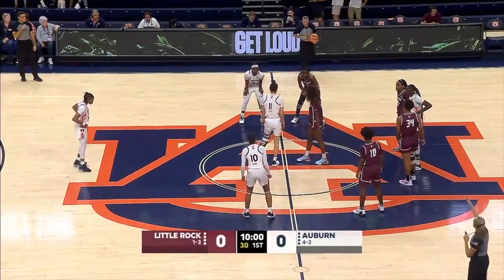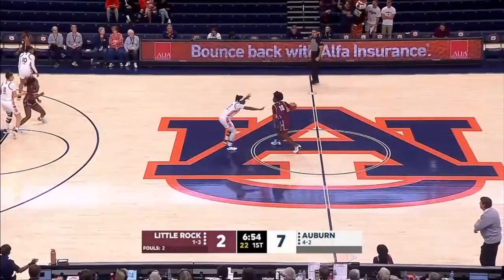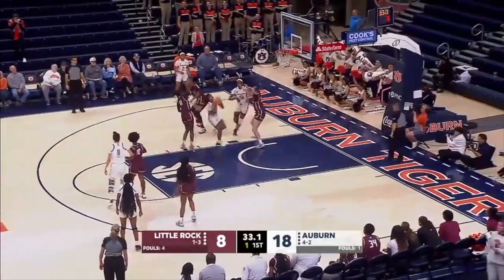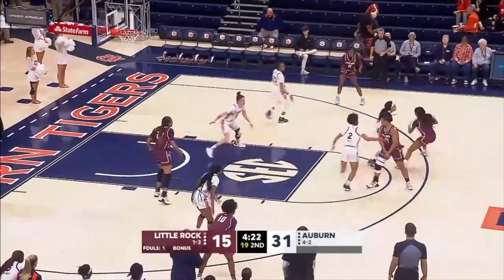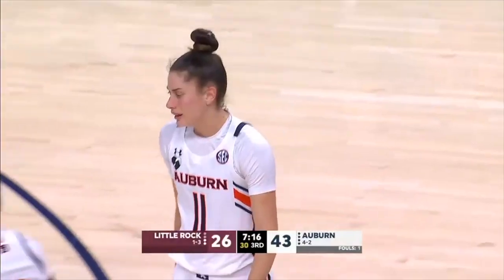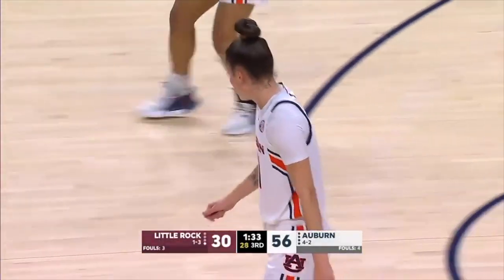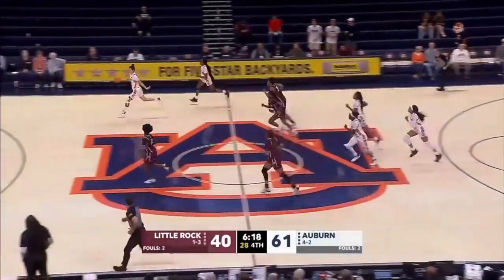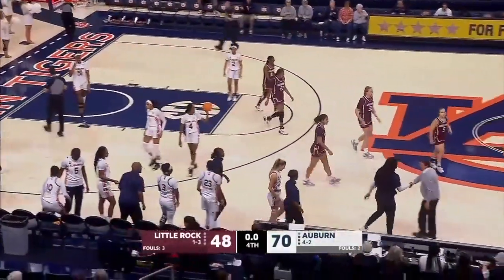Auburn vs Little Rock | NCAA Women's Basketball | 11.30.22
AUBURN, Ala. -  Auburn associate head coach Damitria Buchanan remains unbeaten in her head coaching career.

Pinch-hitting for Auburn head coach Johnnie Harris, who was ill, Buchanan led the Tigers to victory for the second time this season with a 70-48 win vs. Little Rock Wednesday afternoon at Neville Arena.

"You don't want to lose when you're in a position that you're not used to being in," said Buchanan, who also filled in for Harris in Auburn's 71-62 win over South Alabama on Nov. 10. "Finding out last minute that pressure falls on your shoulder. Didn't want to let our girls down, didn't want to let our fans down."

Veterans Honesty Scott-Grayson and Romi Levy led the way, combining for 38 points. Scott-Grayson led Auburn with 20 points on 8-of-11 shooting while Levy scored 18 points and grabbed a game-high 13 rebounds, notching her second career double-double.
"I tried to come out today and be here for my team and Coach J, so I just gave it all," said Levy, a redshirt sophomore who made her first start of the season and played a team-high 31 minutes. "Once I crash the boards, all the other stuff is going to come. I will always bring my best. I had fun starting, I'll have fun coming off the bench. It doesn't matter to me."

Two early 3-pointers by Scott-Grayson gave Auburn a 12-4 lead midway through the first quarter.

"Having confidence in my shot and trusting that my teammates could find me," said Scott-Grayson, a redshirt senior who scored eight points in the opening period. "Having confidence within myself."

The Tigers extended their lead to double digits on Levy's drive. She played all but seven seconds of the first quarter, hitting a pair of free throws in the closing seconds to give the Tigers a 22-8 advantage.

Scott-Grayson grabbed a defensive rebound and drove coast-to-coast to push the Tigers' lead to 16, Auburn's largest of the half.

Scott-Grayson led the Tigers in the half with 12 points while Levy added 11 points and five rebounds.

The visitors outscored Auburn 16-15 in the second quarter despite shooting 17.6 percent from the field (3-17), capitalizing on 10 Auburn fouls to score 10 points from the free-throw line on 17 attempts.

Leading 37-24 at the half, Auburn pulled away in the third quarter, outscoring the Trojans 21-10 in the period to build a 24-point lead.

Making her first career start, Jakayla Johnson scored the first four points of the third quarter. Levy's jumper and free throw gave the Tigers a 20-point lead on their way to leading by as many as 26.

Kaitlyn Duhon populated the box score in multiple categories, scoring eight points on 3-of-4 shooting while contributing three rebounds, three steals and three blocked shots.

Auburn exacted a measure of revenge after losing at Little Rock 57-49 last season.

"We were able to stay together, lift each other up and pull out the win," said Buchanan, who also shepherded the girls' seventh grade team at A&M Consolidated Middle School in College Station, Texas, to an undefeated campaign following her playing career at Texas A&M. "Our team is tough, hard-nosed, physical and aggressive."

Wednesday's matinee started Auburn's six-game homestand to conclude non-conference play.

The Tigers (5-2) welcome UCF to Neville Arena Saturday at 2 p.m. CT.